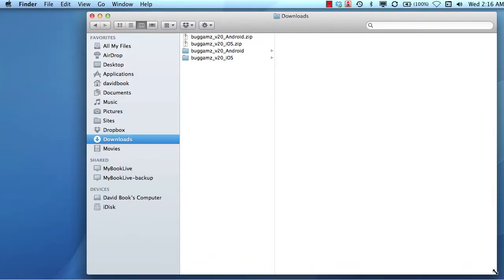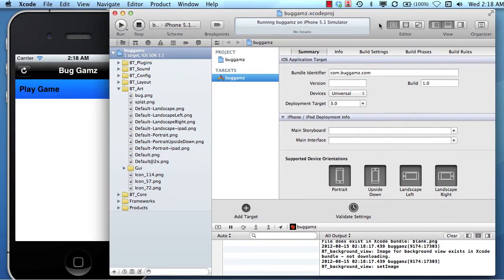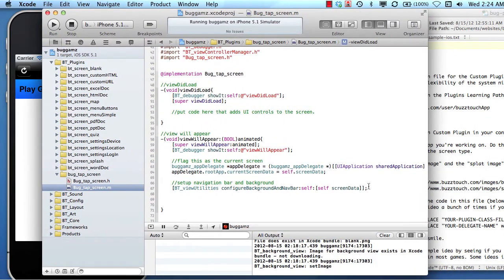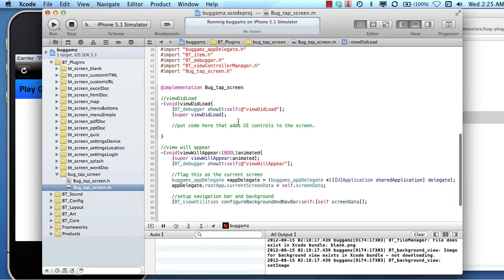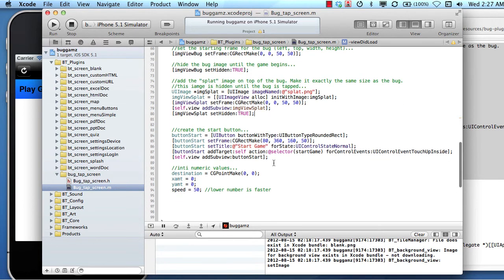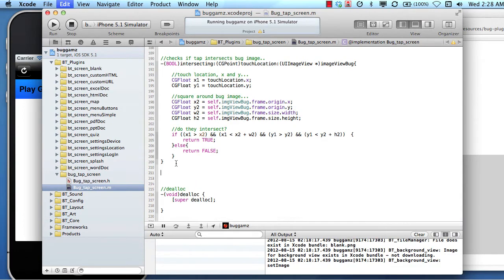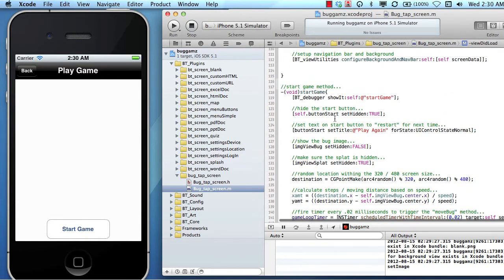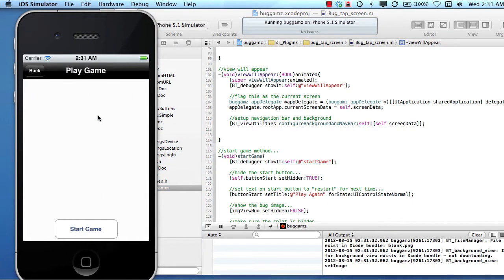Plugins Learning Path: Simple iOS Game Plugin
This video demonstrates how to create a simple iOS Bug Tap game screen. The purpose of this video is to help you understand some basics about customizing custom plugins after creating them with the online Plugin Creator Tool.